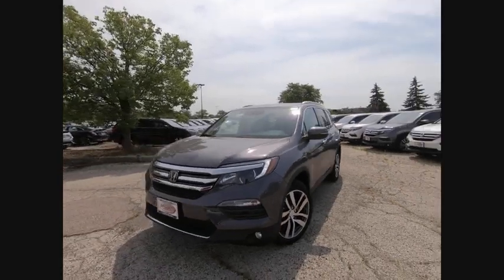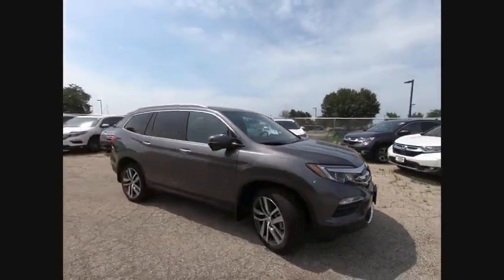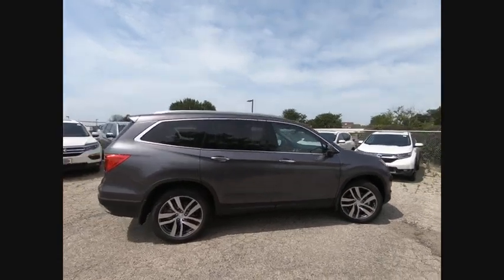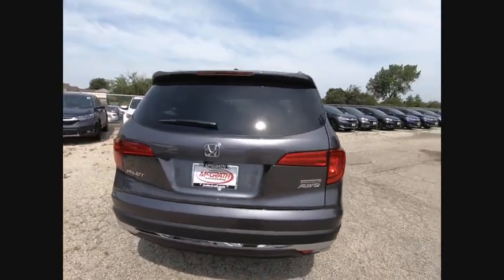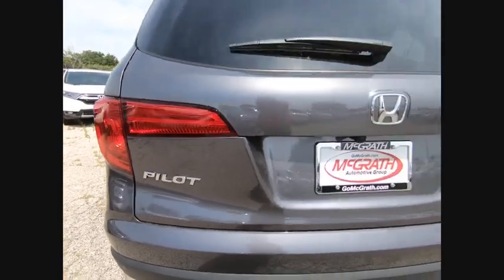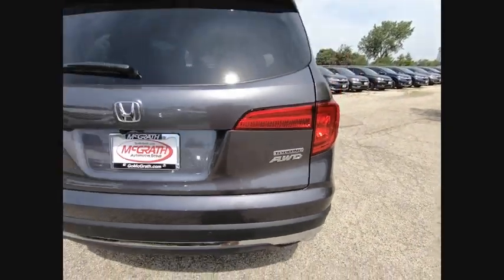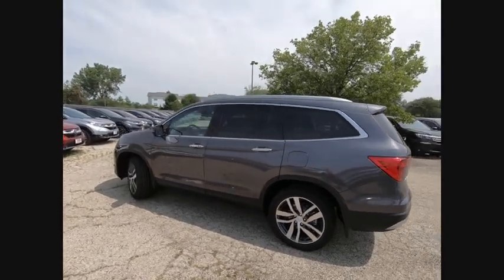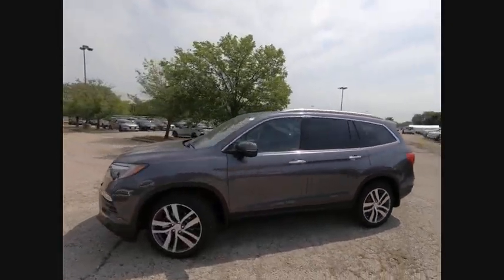2018 Honda Pilot St Charles IL S3831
2018 Honda Pilot Touring

2018 Honda Pilot Touring AWD. 26/19 Highway/City MPG**